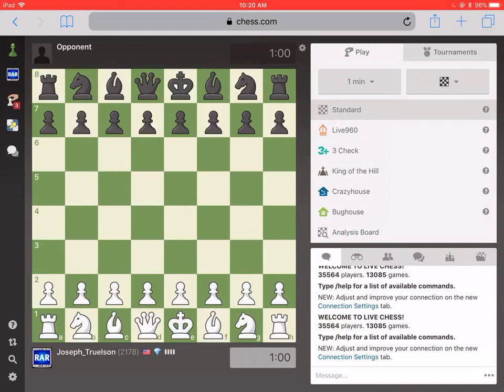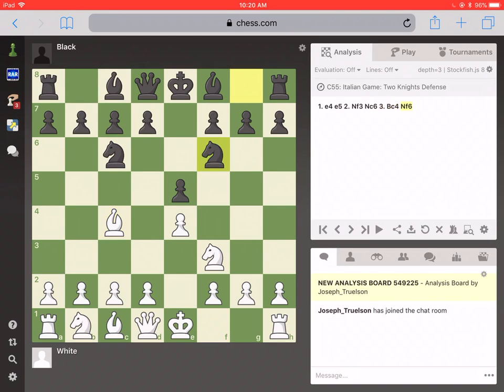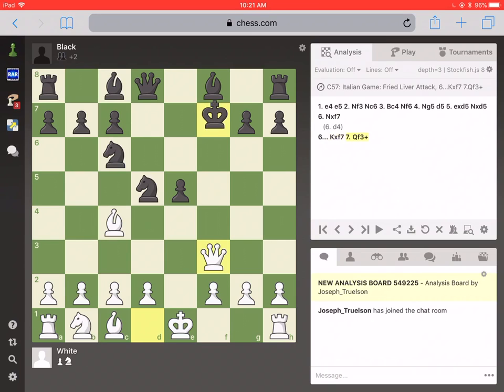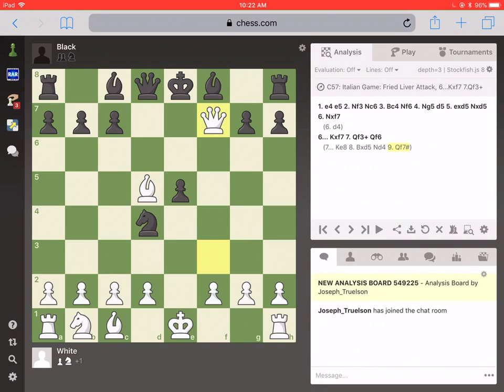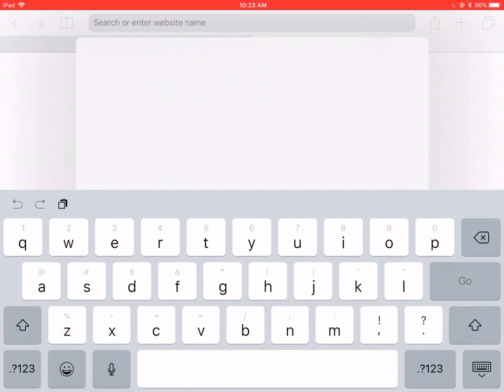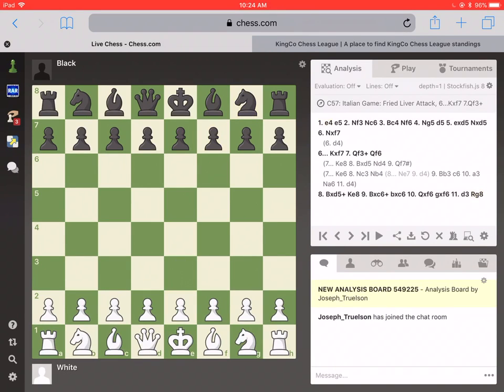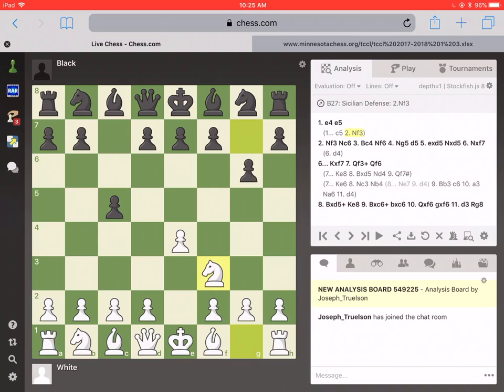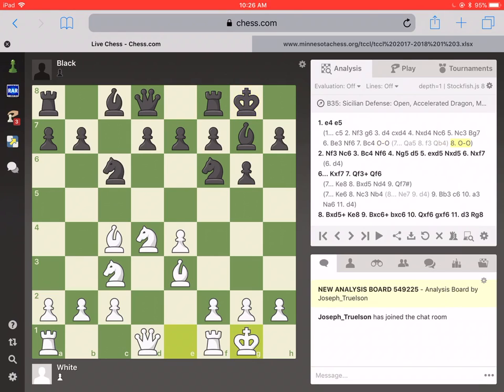Game Analysis: 2 league games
I’m not joking when I say this is by far the most boring video I’ve ever made. I show a couple games from recent league play, and not in an interesting matter, for some reason I’m too sleepy or something.
But still, hopefully I can convince you to play the Two Knights Defense. It’s nearly winning for white, after all.